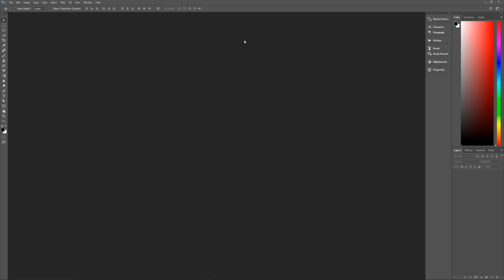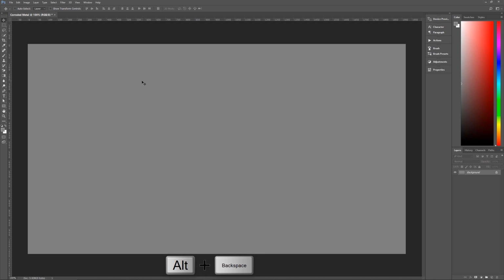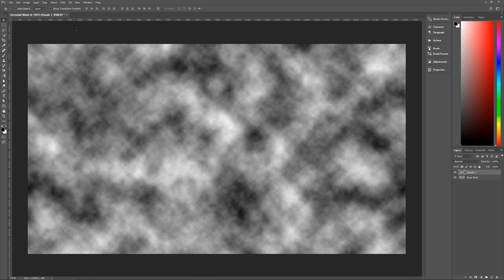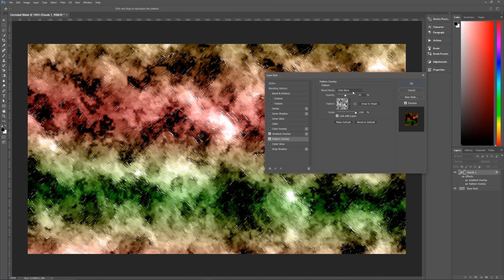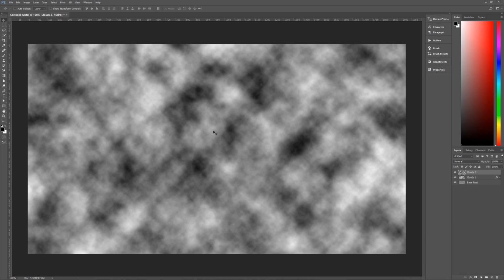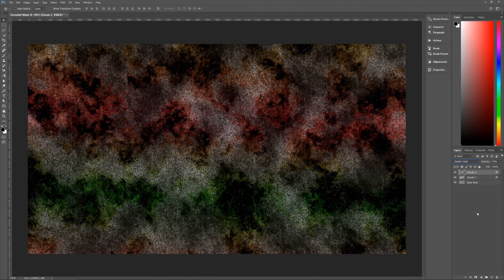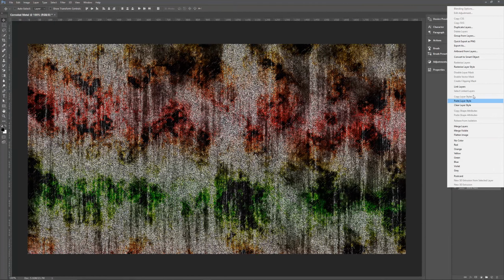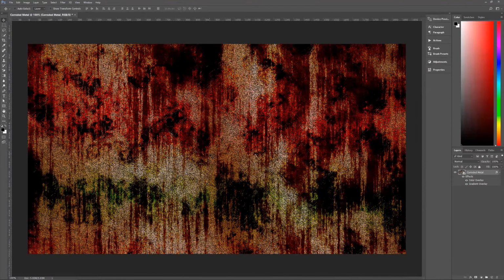Corroded Metal Texture From Scratch - Photoshop Tutorial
In this Photoshop CC 2017 tutorial we'll learn how to create a corroded metal texture from scratch, using ONLY filters, layer styles, and layer modes.